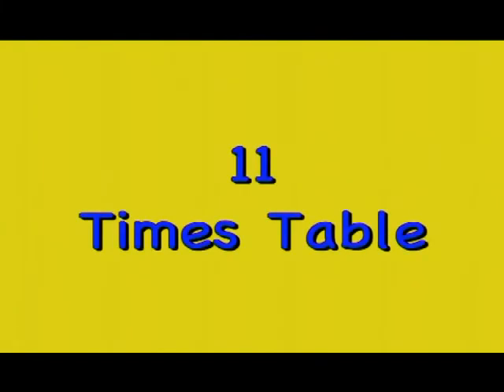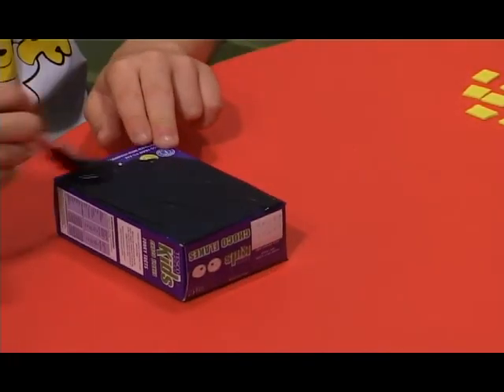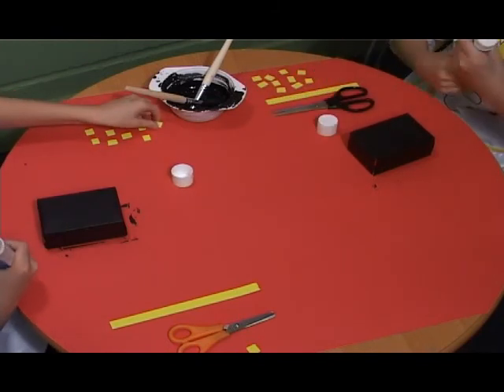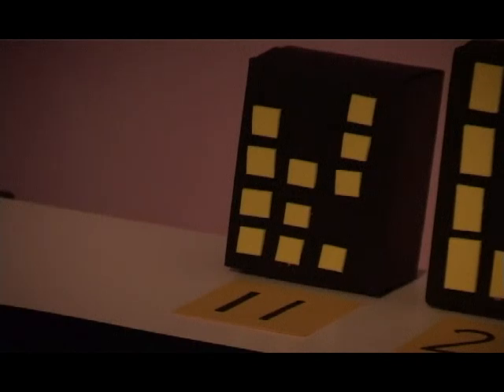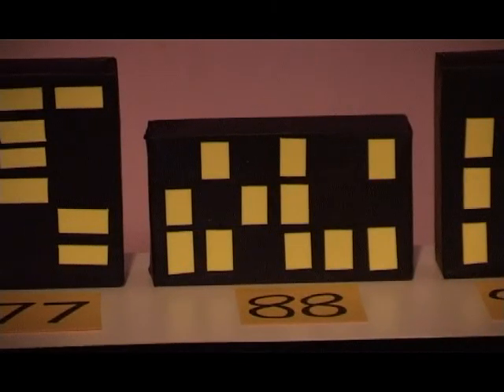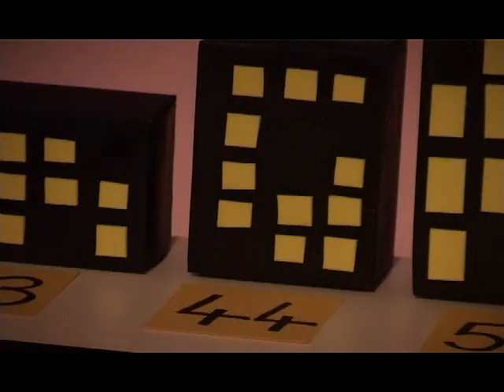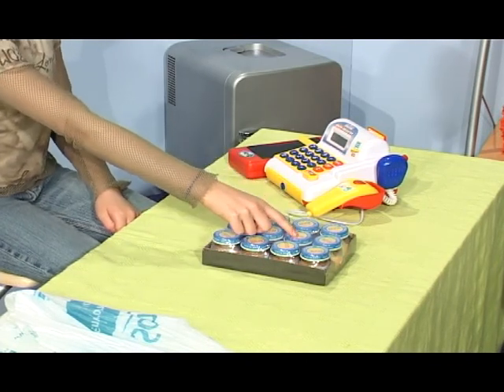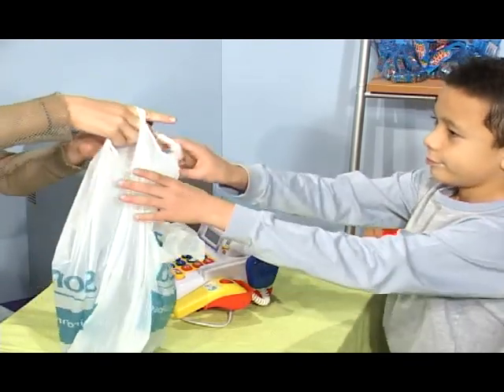Kidzone - Eleven Times Table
The video 'Eleven Times Table' is taken from the DVD -- 'Times Tables'. Published by CYP Limited in 2005.

The DVD provides a practical, everyday approach to grasping the times tables.

It relates times tables to shopping, money, craft activities, science & nature, transport and much more!